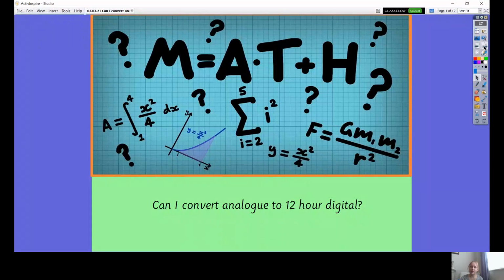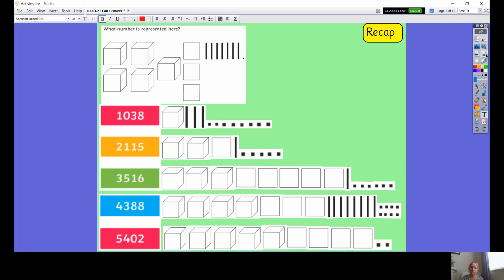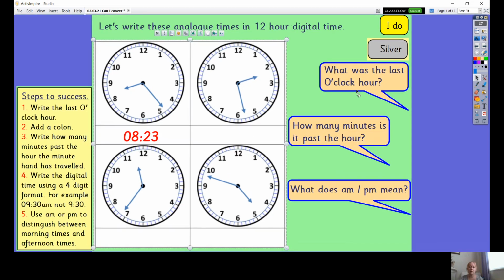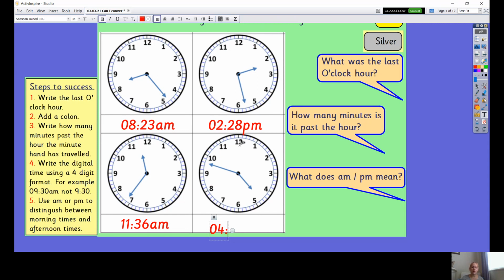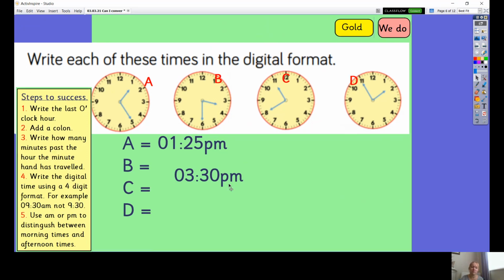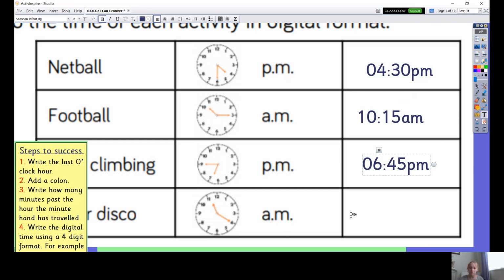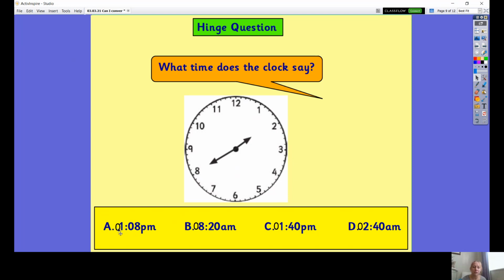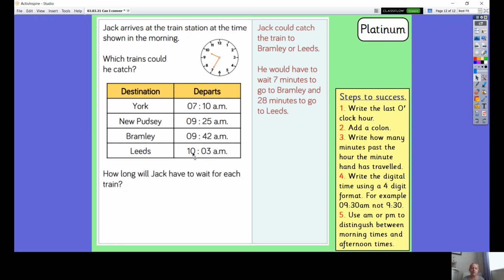Year 4 maths Wed 3rd March 2021